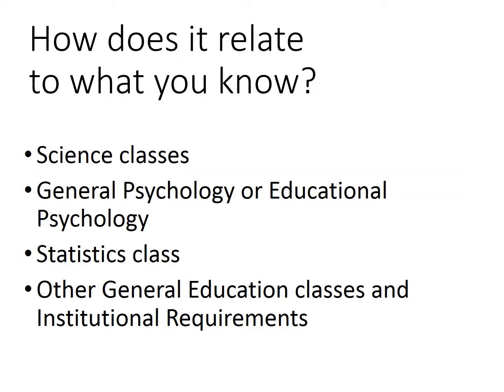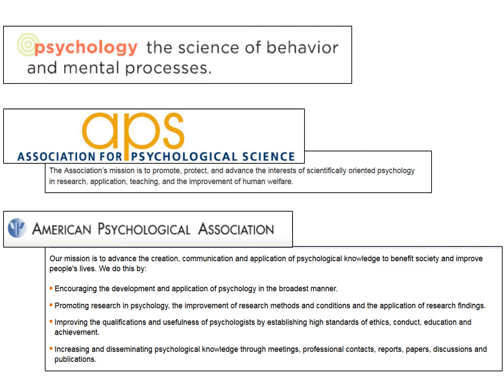What's this class about